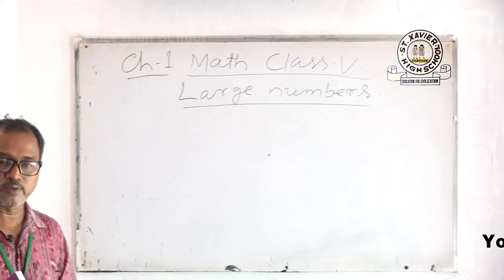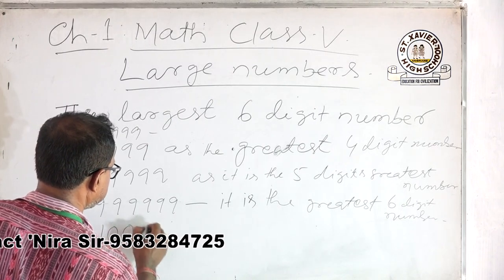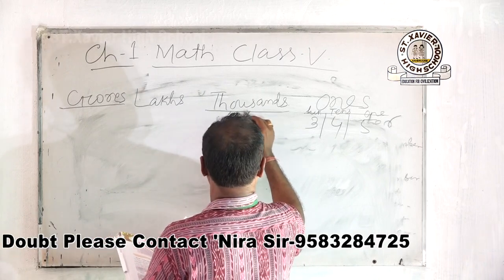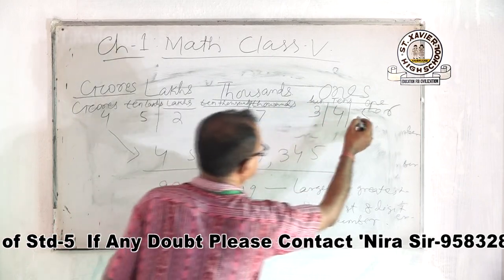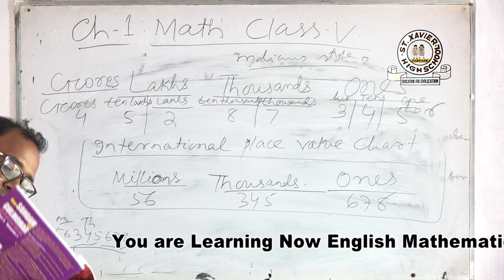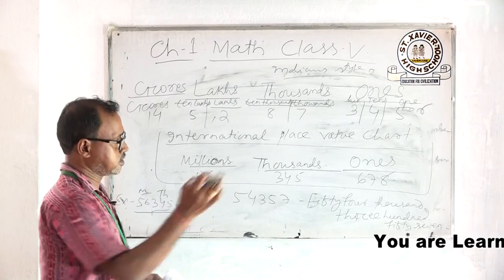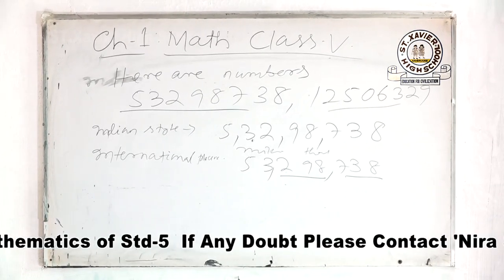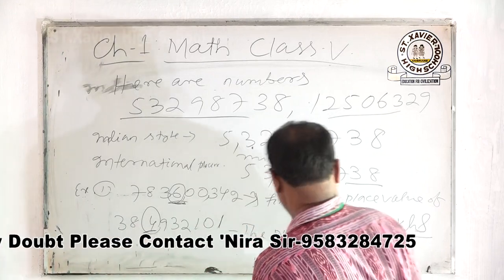Std-5 Mathematics Class ST.XAVIER HIGHSCHOOL,GOPA,KENDRAPARA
Online Teaching Class ST.XAVIER HIGHSCHOOL,GOPA,KENDRAPARA
Video Shoot & Edit by-Ashok Patri-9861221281